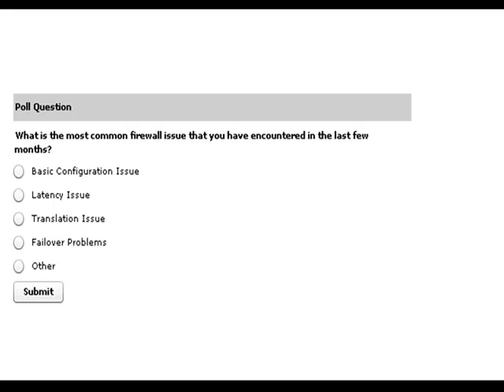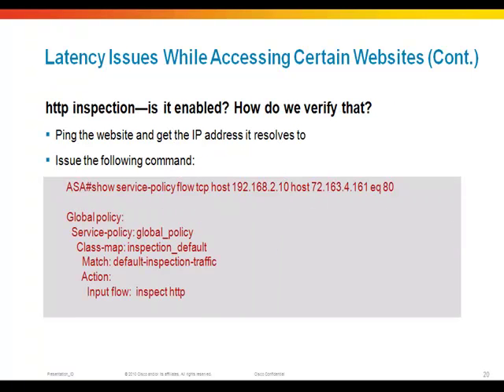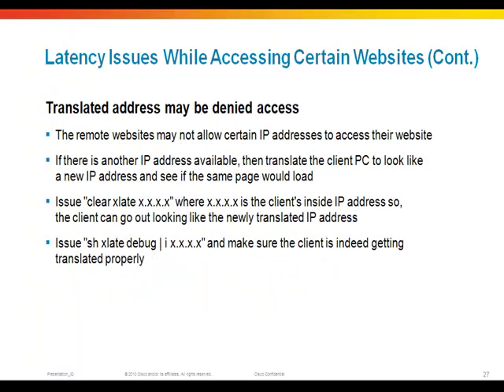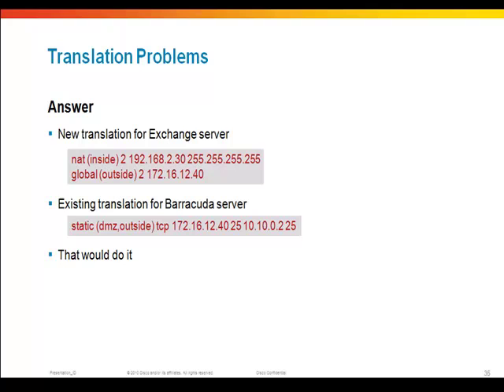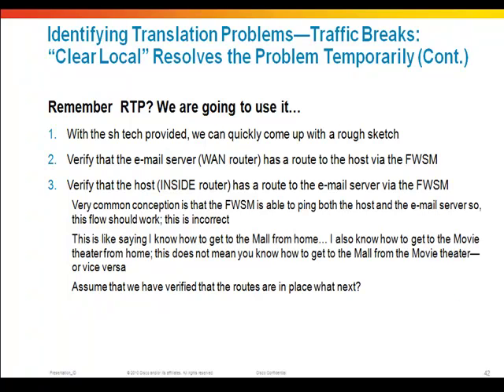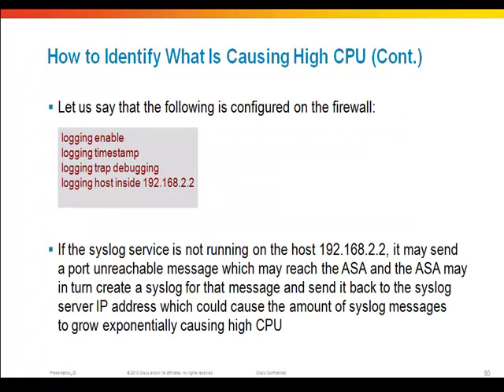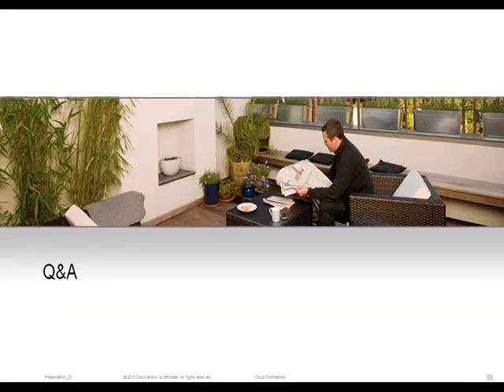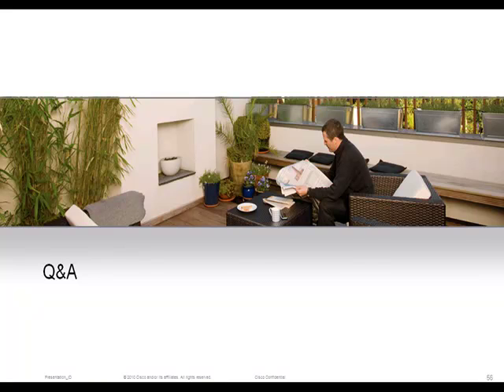Troubleshooting ASA, PIX, and FWSM [Webcast]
Kureli Sankar, is a Customer Support Engineer in the firewall TAC Team. In this webcast, she explains how to troubleshoot common firewall problems in Adaptive Security Appliances, Private Internet Exchange, and Firewall Services Modules. She also responds live questions from the audience that attended the live webcast.